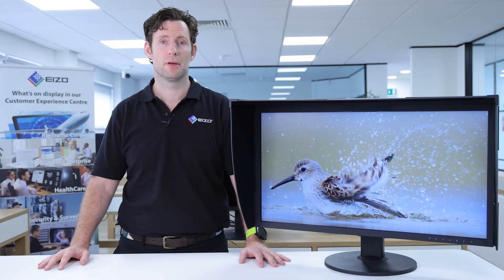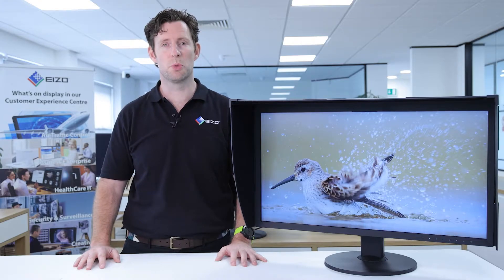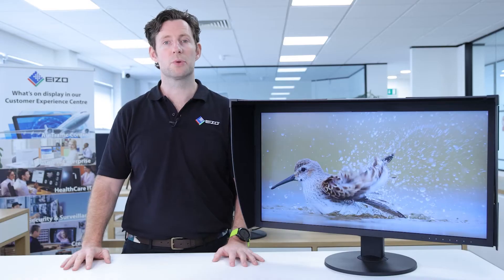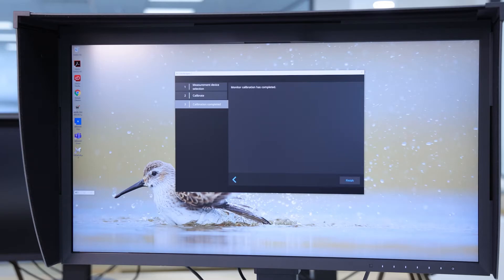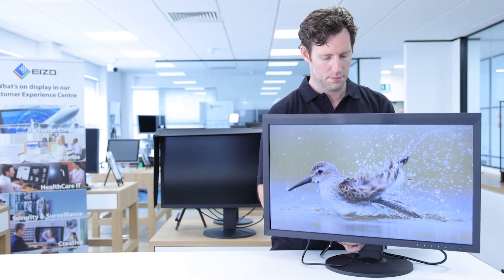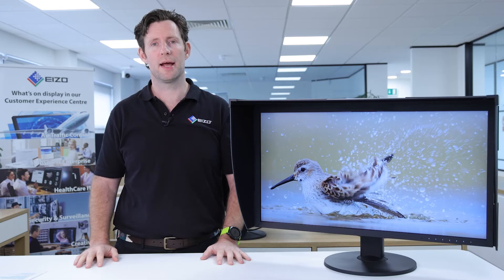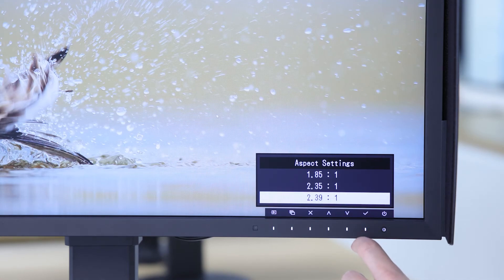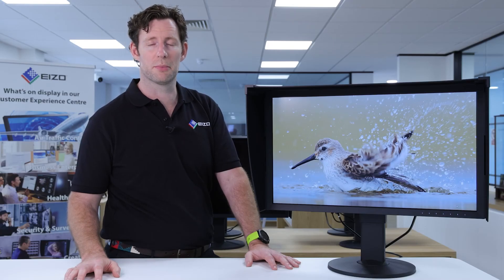EIZO ColorEdge CG279X 27 inch Professional HDR Wide Colour Gamut Monitor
The EIZO ColorEdge CG279X is a professional 2560 x 1440 monitor equipped with the latest in colour management hardware and software, HLG and the PQ gamma curve for editing HDR video content, as well as a wide colour gamut for displaying vibrant images.